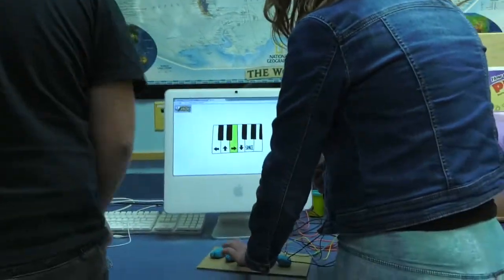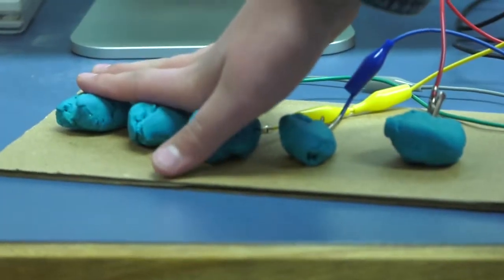Swanton School Programs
This video was produced to show the different programs being offered at Swanton Elementary School.